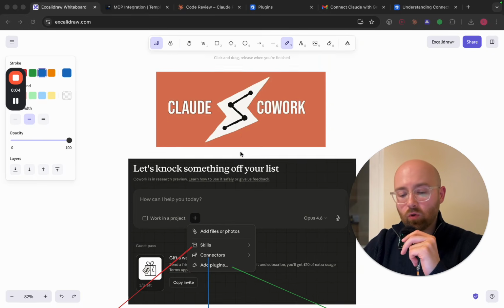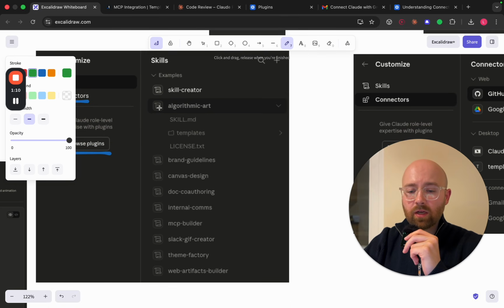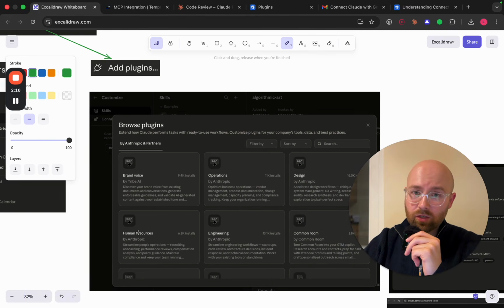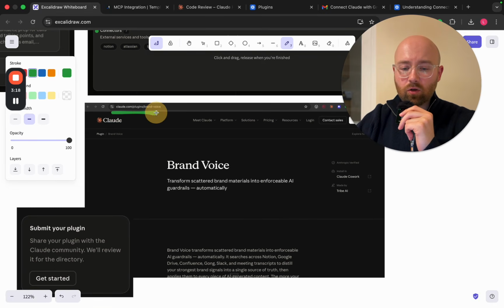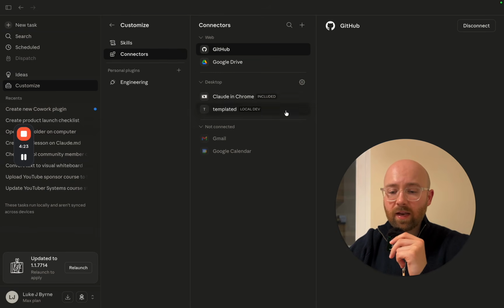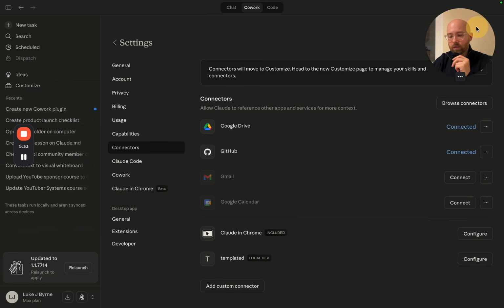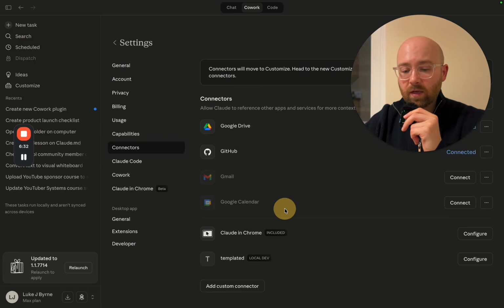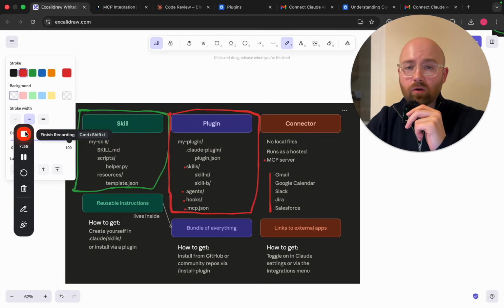Claude CoWork: Skills vs Connectors vs Plugins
✏️ Making YouTube videos?

I am breaking down the core architecture of Claude CoWork to help you understand how to actually use it. You will see exactly how skills, connectors, and plugins differ and how they work together to build powerful AI agents. I walk you through the file structures and show you how to set up your own custom automations.

What you'll learn:
— The fundamental difference between skills and plugins
— How to create your own skill.md files for specific tasks
— Connecting Claude to external tools like Gmail and Slack
— Using MCP servers and API keys for custom connectors
— How to browse and customize the plugin marketplace
— The best way to bundle skills into specialized AI roles

Timestamps:
0:00 — Skills vs connectors vs plugins
0:54 — How skills work in Claude CoWork
2:04 — Understanding plugins and collections
4:19 — How connectors work
6:49 — Summary of the differences